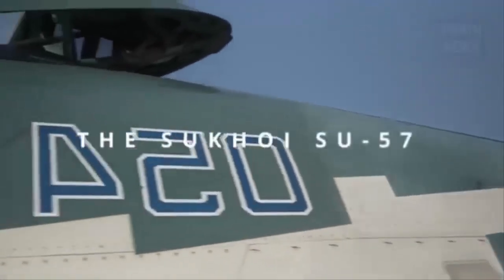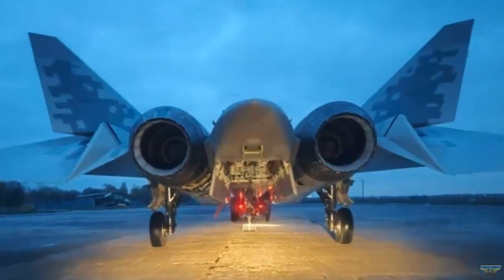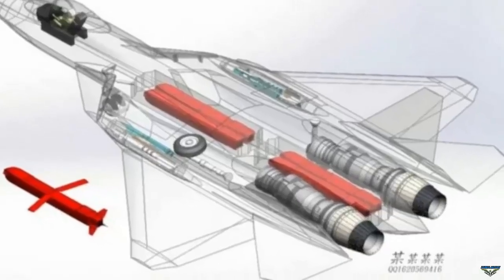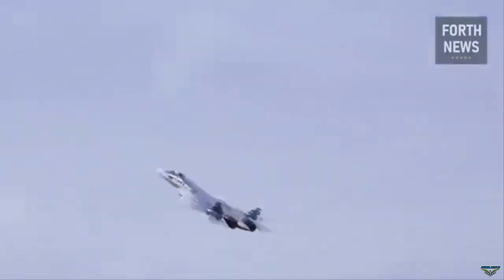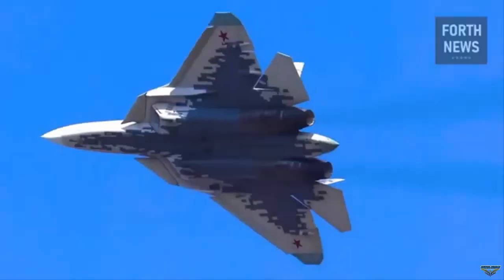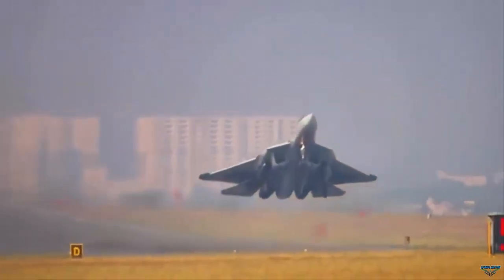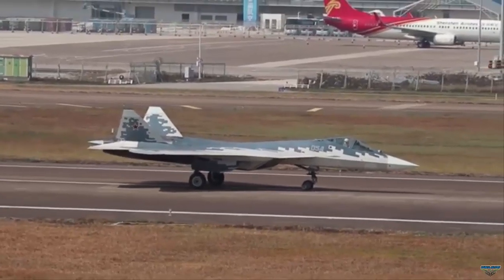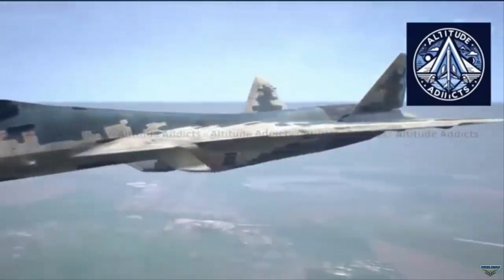Rare photos reveal hidden weapons bay on Su-57 fighter jet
A previously unseen image of Russia’s Su-57 multirole fighter has surfaced, showing the aircraft’s internal tail-mounted weapons bay in detail.

The Su-57, known to NATO as “Felon,” is equipped with multiple internal weapons bays to preserve its low radar signature. According to publicly available data, the aircraft features 8 to 10 internal hardpoints spread across several compartments—two types of which are clearly defined: a central fuselage bay, designed to carry long-range cruise missiles like the Kh-69 and conventional bomb loads, and side-mounted wing root bays typically used for air-to-air missiles. Depending on the mission profile, the configuration of these bays can be altered, allowing for flexibility across combat roles.